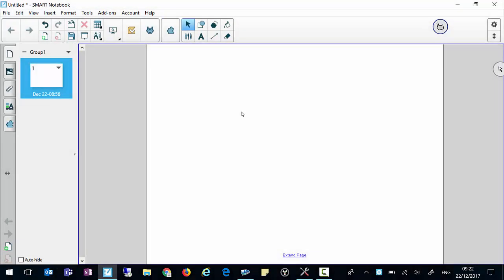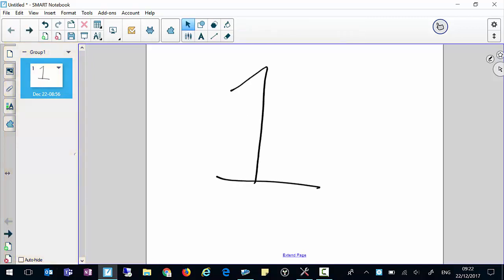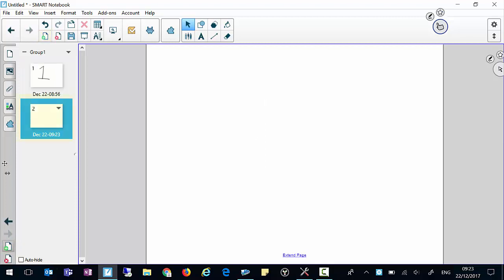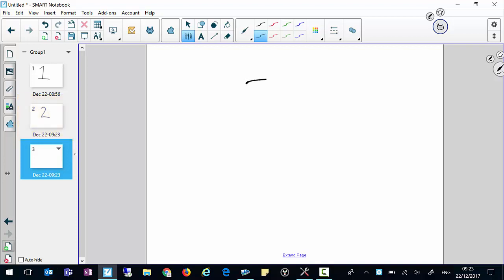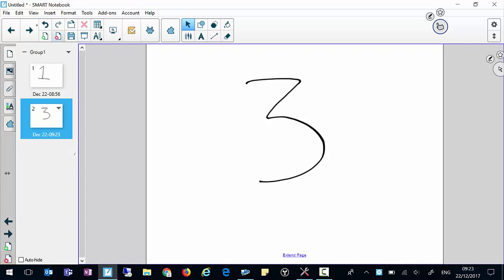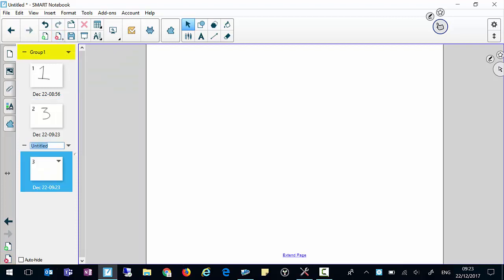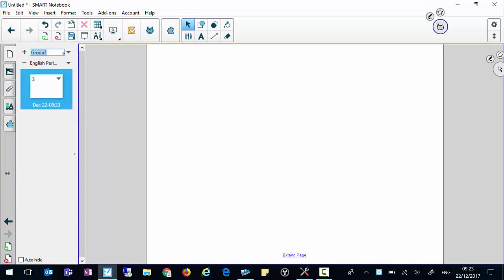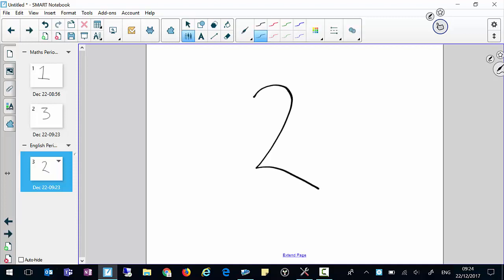Adding, Deleting and Grouping Pages in SMART Notebook | Tutorial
How to add, delete and group pages in SMART Notebook.